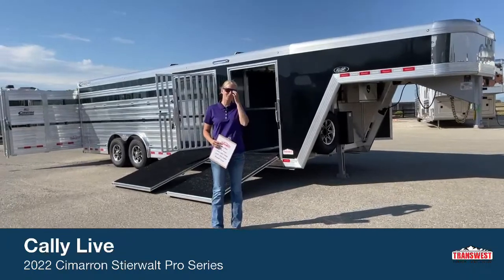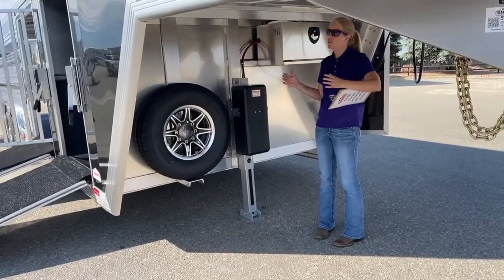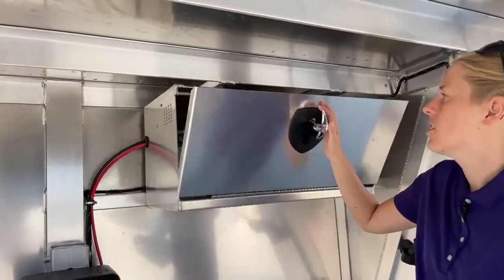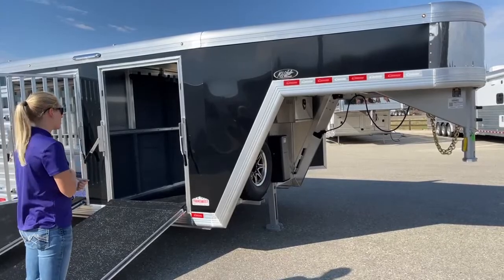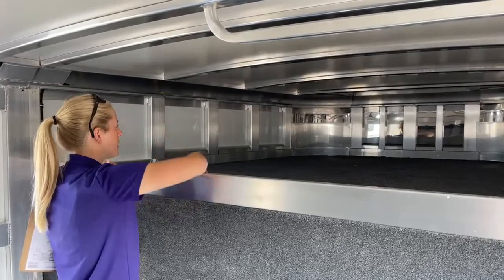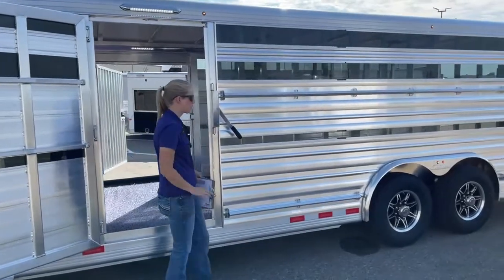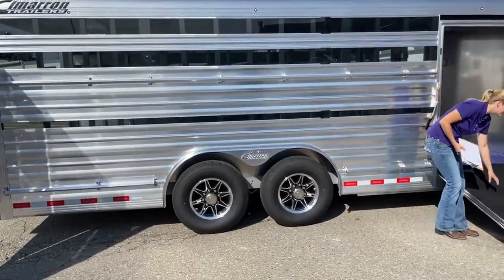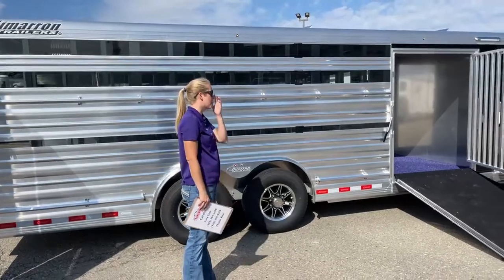2022 Cimarron Cimarron Stierwalt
CallySaye walks us through a 2022 CimarronTrailers Cimarron Stierwalt - 5N210222 Live at TTTRV